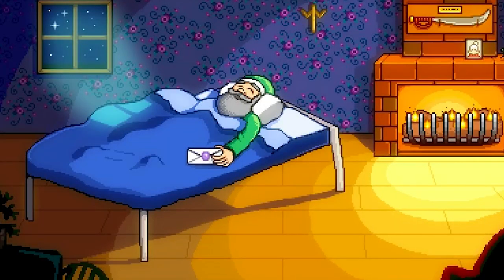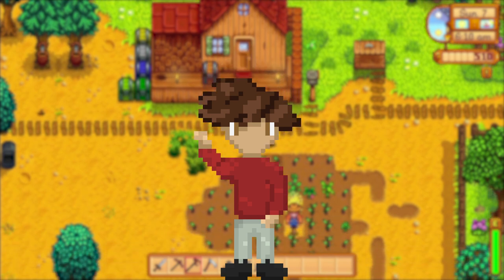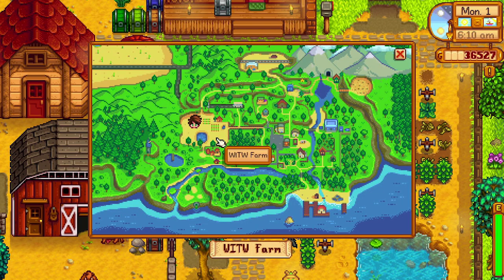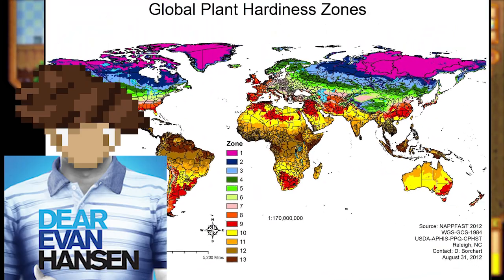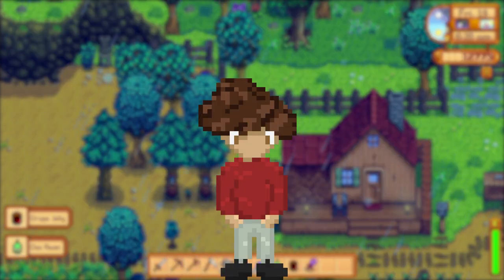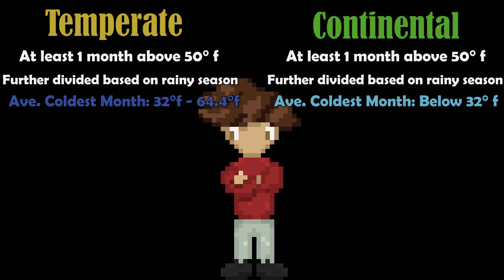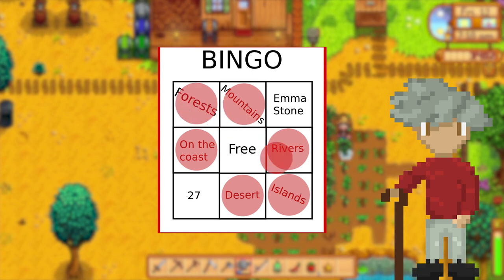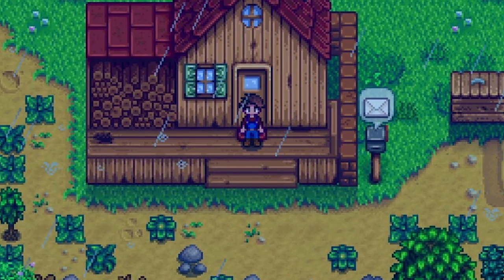Finding the Real World Stardew Valley!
Stardew Valley is home to a lot of fun experiences (and many hours of sunken time), so lets figure out where its real life counterpart is!

Chapters:
0:00 - Worlds best Grandpa
0:49 - Intro
2:00 - Geography
3:00 - TREES!
4:14 - Climate
7:06 - Bring it all together now!
7:58 - Outro

Koppen Climate Wiki Page
Wikipedia contributors. (2022, December 11). Köppen climate classification. In Wikipedia, The Free Encyclopedia.

Koppen Climate Map Full
By Beck, H.E., Zimmermann, N. E., McVicar, T. R., Vergopolan, N., Berg, A., &amp; Wood, E. F. - &quot;Present and future Köppen-Geiger climate classification maps at 1-km resolution&quot;. Nature Scientific Data.

Temperate, Dry Summer Map
By Maulucioni, based on a previous work by Beck, H.E. et al.

Cold, Dry Summer Map (continental)